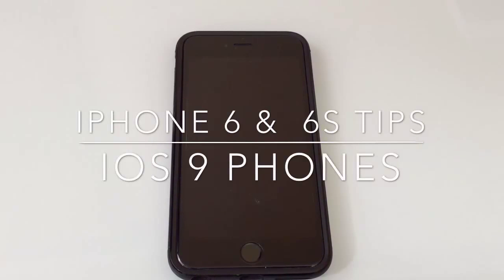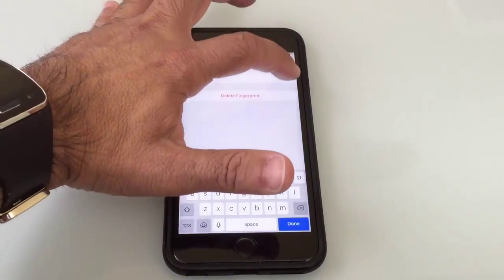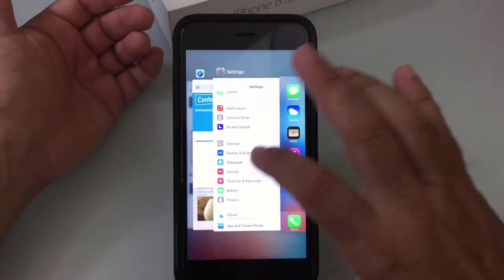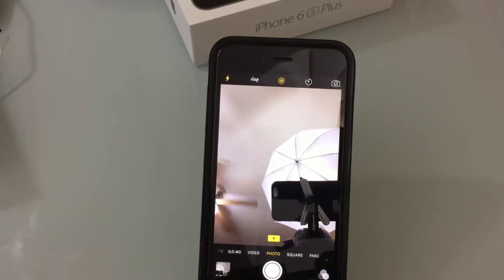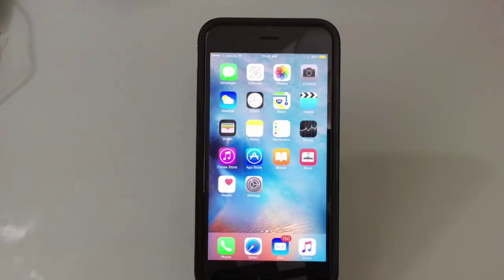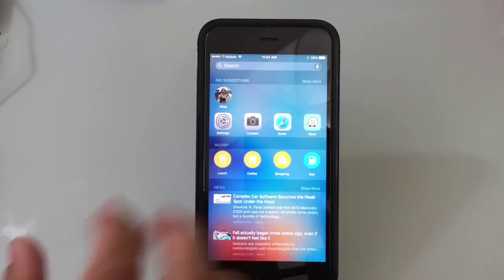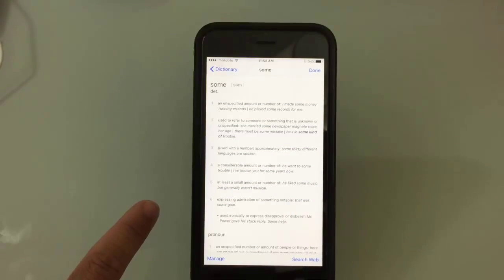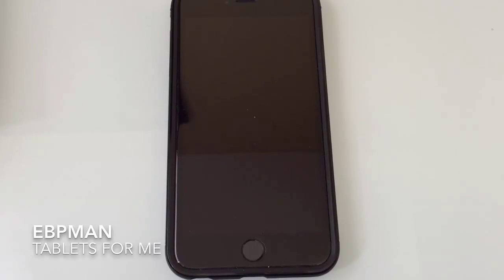iPhone 6 S & 6 S Plus Tips and Tricks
This video covers several tips and tricks for the iPhone 6s with 3d touch.  It also covers ios 9 tips that apply to all iPhones that have been upgraded to ios 9

TITLE
TITLE
TITLE